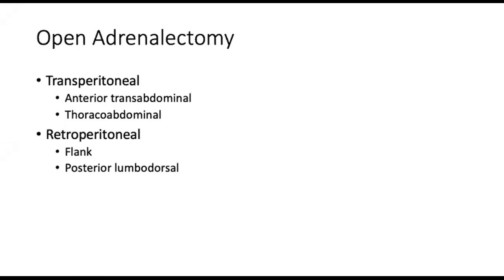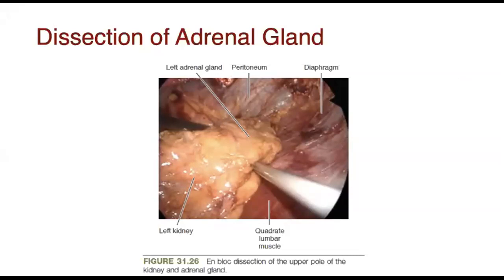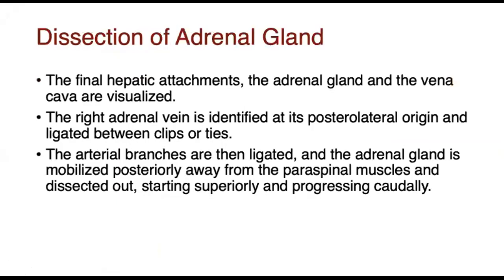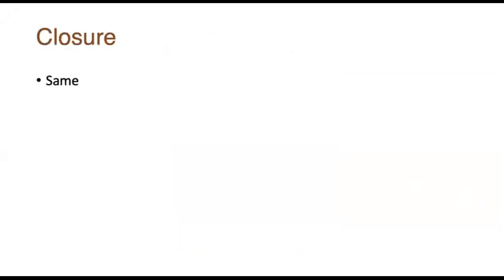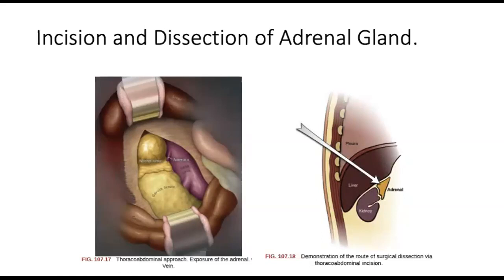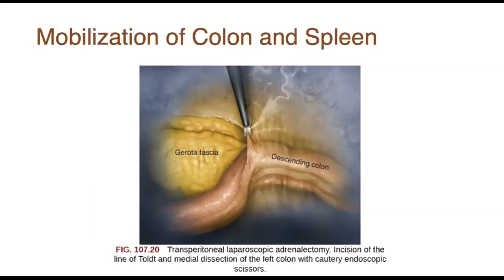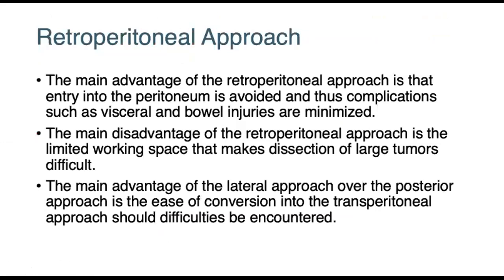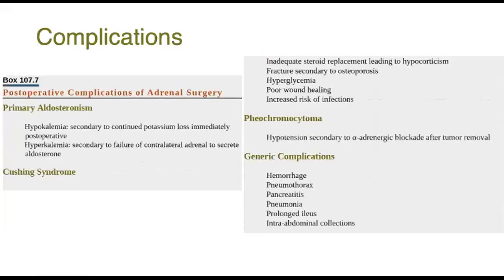VMMC Surgical Procedures Revisited: Adrenelectomy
Speaker: Dr. Romero